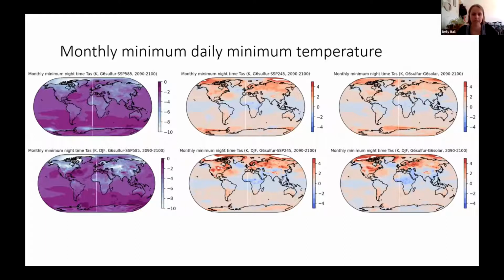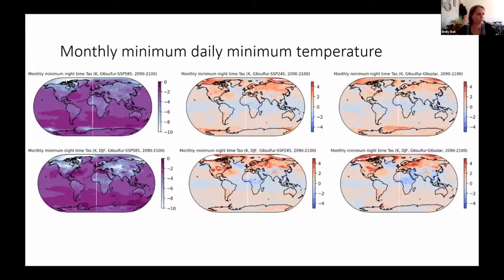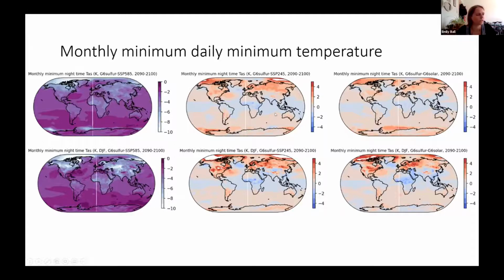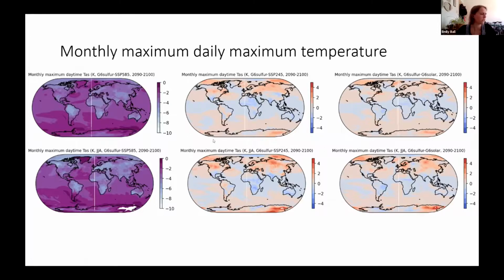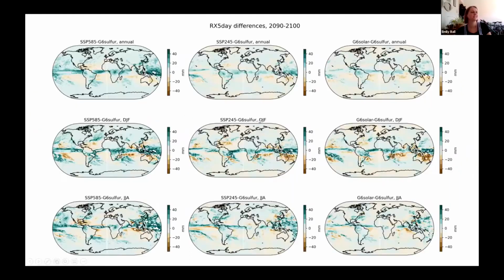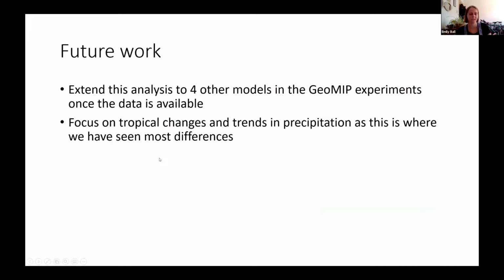CMIP6Hackathon 2021: Project 6 - Turning down the sun and stratospheric sulfate injection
Watch the project teams teams outline their achievements at the close of the CMIP6 Data Hackathon 2021.

Project 6: Differences between 'turning down the sun' and stratospheric sulfate injection
Solar geoengineering refers to the idea of deliberately increasing Earth’s albedo to temporarily cool the planet while we cut emissions and remove greenhouse gases from the atmosphere. There are many ways this could be achieved, the most studied is stratospheric sulfate injection, which mimics what happens during a volcanic eruption.

About the Hackathon: The CMIP6 Data Hackathon was a three-day virtual event organised by the University of Bristol’s Cabot Institute and Jean Golding Institute, in association with the Met Office and universities of Exeter, Leeds and UCL. Researchers from across the UK came together to produce cutting-edge research on topic ranging from climate change to oceanography, biogeochemistry, and more, using data from the Climate Model Intercomparison Project (CMIP6).